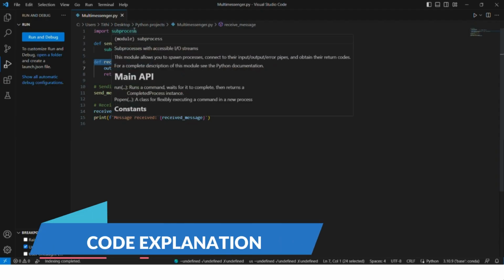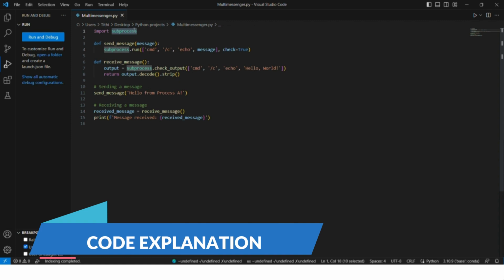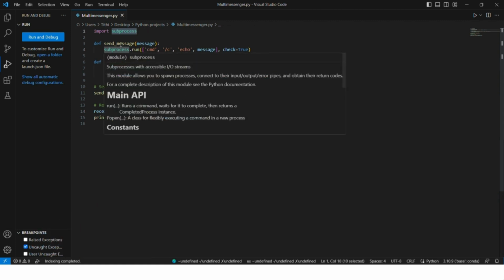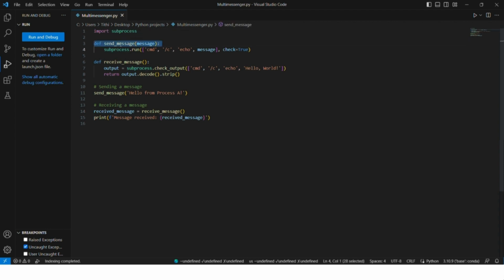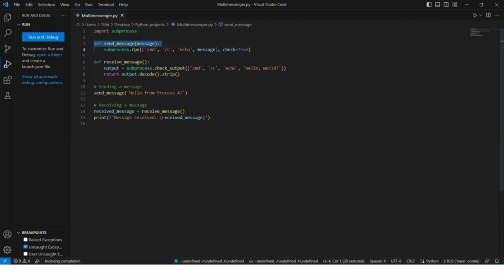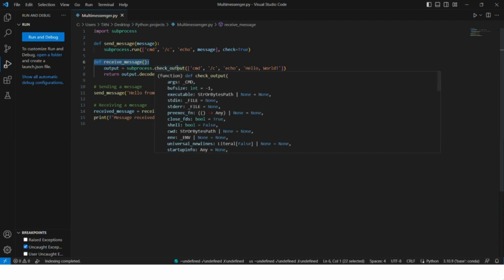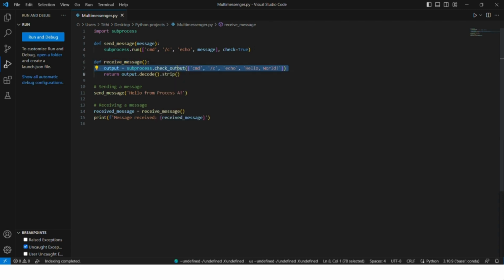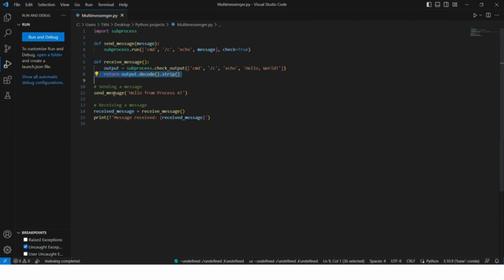Simple Messenger in Python | Python Projects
Simple Messenger in Python via Terminal is a project that we are trying to implement to let users know the mail/messages of anyone using the terminal.

This Messenger admits the smooth ideas between processes via the terminal. In this article, we will gain the idea of a multi-runner in Python using the subprocess Python module. By the end, you'll understand Multi Messenger better to enhance your terminal-grounded ideas.

Objectives:

The basic objective of executing Multi Messengers in Python via Terminal is to authorize adept and seamless ideas between various processes running in the terminal. This approach offers abundant benefits, such as Inter-process Communication, Simplified Collaboration, Scalability, and Modularity.

Requirements:

1.‍ You must have a basic understanding of Python.

2. Any text editor or Visual Studio Code.

3. To run and build the Python code on your machine, you will need a Python Environment.